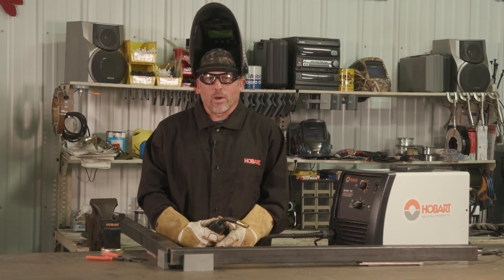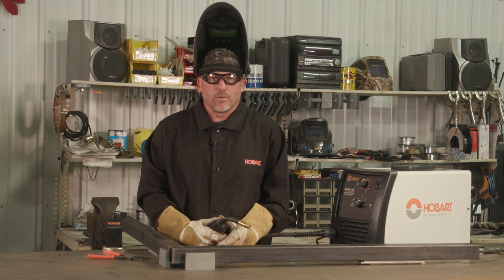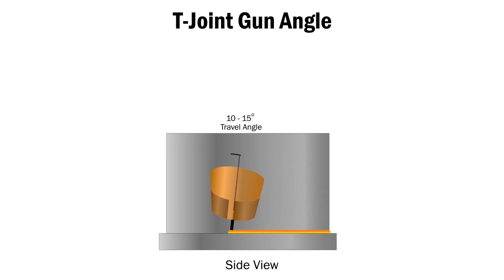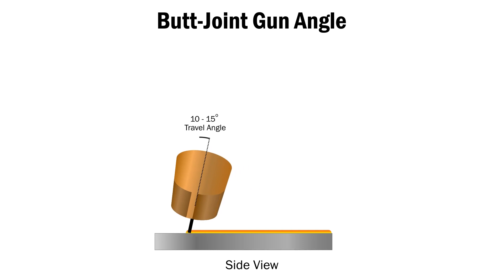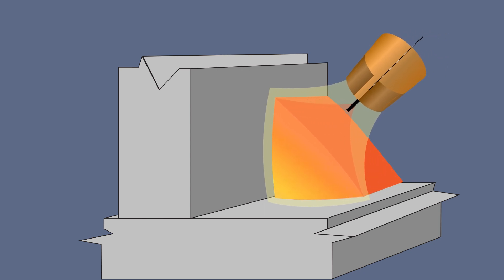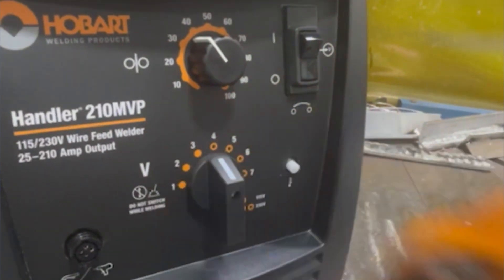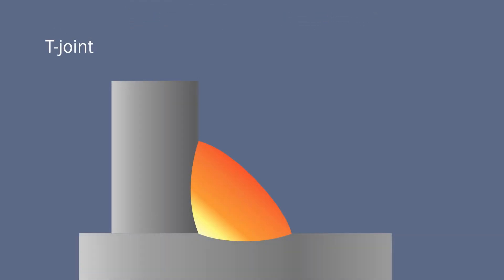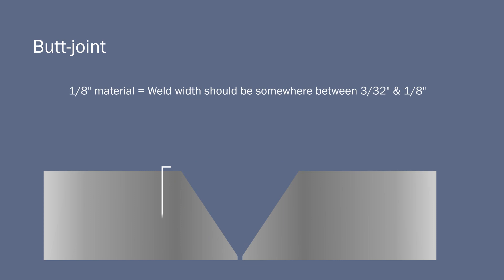What Does a Good Weld Look Like?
Joel Ort, from Backroad Builds, describes and demonstrates how a good weld should look, plus some tips on how to make better welds.

The video starts with having the correct MIG gun angle, then transitions into understanding the correct bead profile and lastly ensuring wetting at the toes.